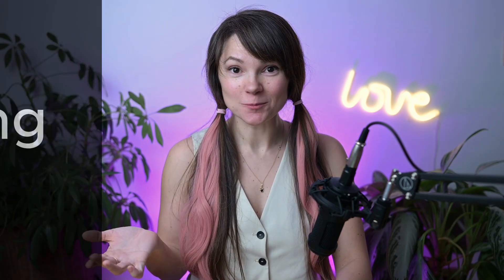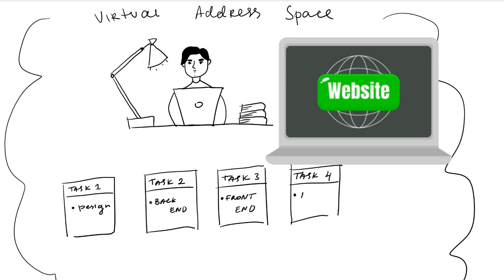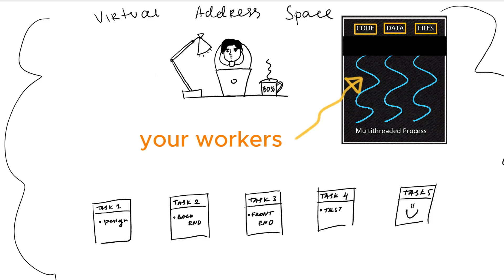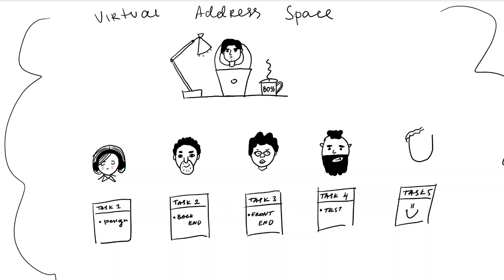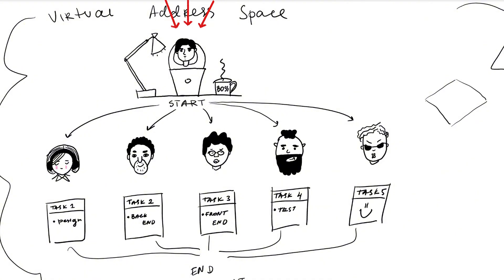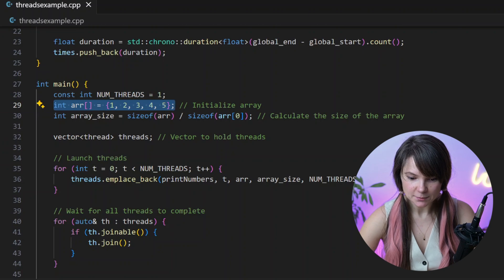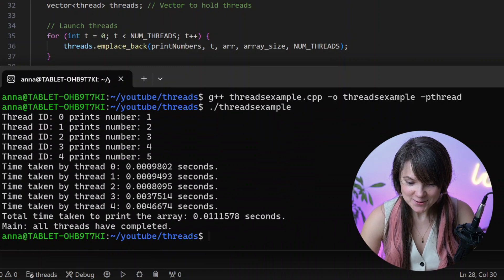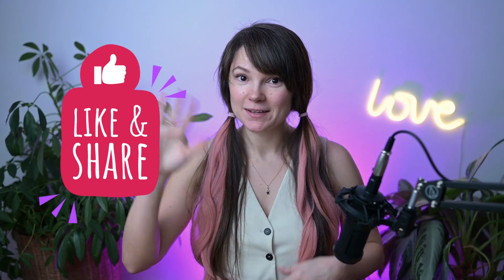Multithreading Explained Like You’re Five!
Threads, processes, multithreading—confusing? Not anymore! In this video, I break down multithreading so simply that even your grandma will be an expert by the end! We’ll explore single-threaded vs. multi-threaded execution, how threads share memory, and whether adding more threads really makes your code faster. Plus, we’ll run a real example to test if multithreading lives up to the hype!

🔹 Timestamps:
0:00 – Intro: Stop being confused about threads!
0:16 – What is a single-threaded process? (You and your startup)
0:45 – Tasks as an array and sequential execution
1:33 – Welcome to multithreading! (Your team of employees)
1:59 - Breaking down different engineering roles
2:54 – Single-threaded vs. multi-threaded execution in action
3:24 – How threads work together (resource sharing explained)
04:19 – Running single-threaded vs multi-threaded program (timing results)
5:25 – Does multithreading always improve speed?
6:17 – Final thoughts & challenge!